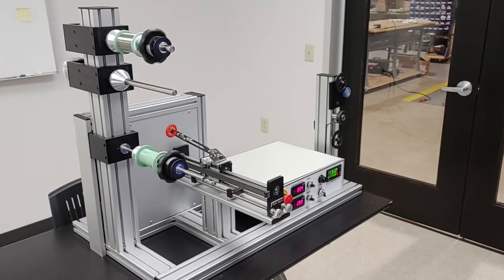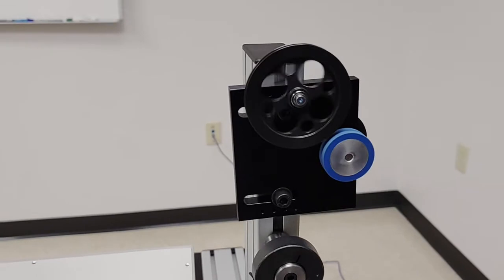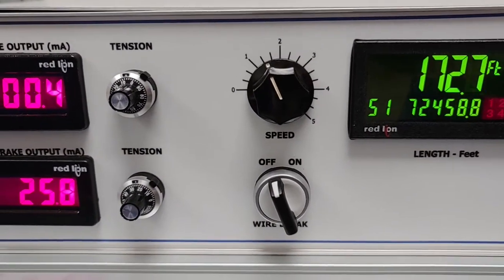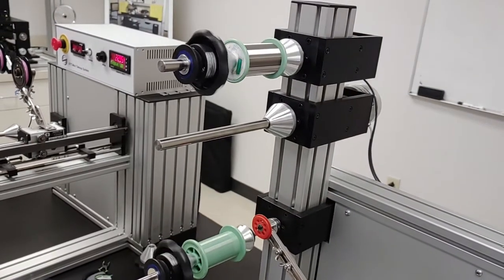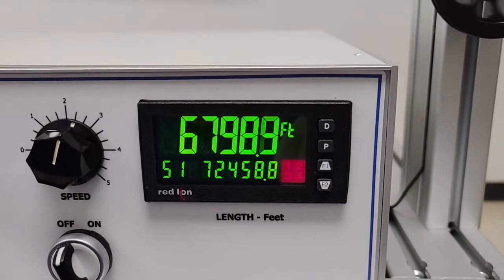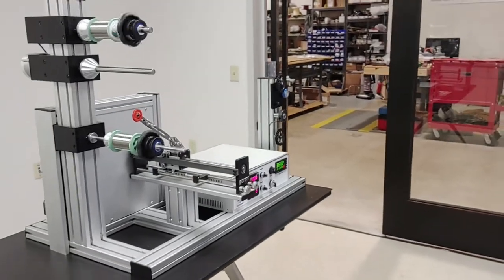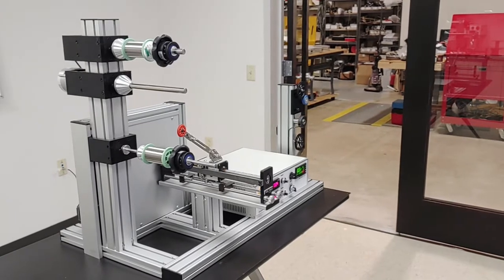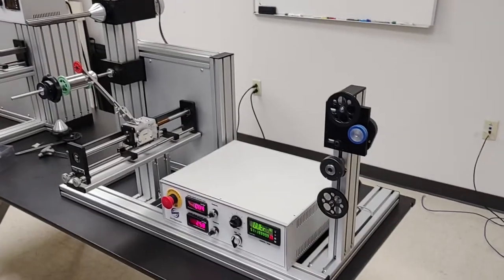Respooling Very Fine Wire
Respooling 50 gage (.0009") wire on a Showmark UniSpooler wire respooler.  This UniSpooler features dual payoffs providing two different tension ranges.  It also has a smaller footprint than standard machines.